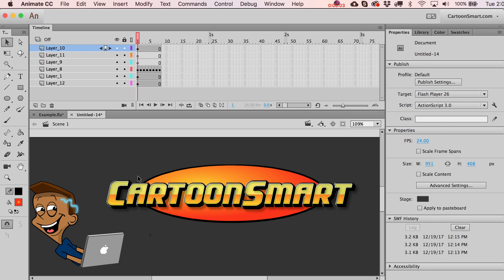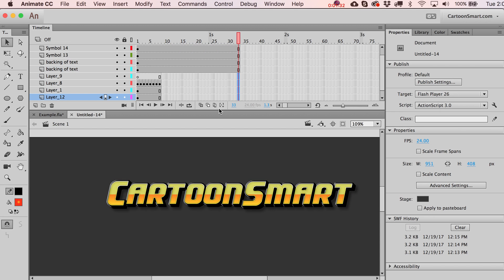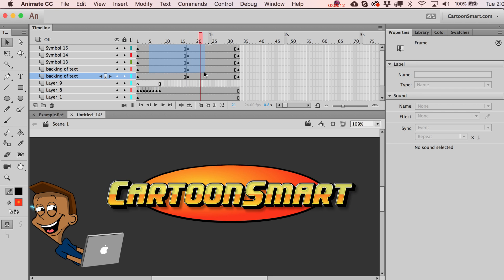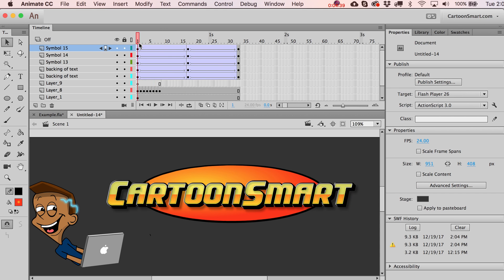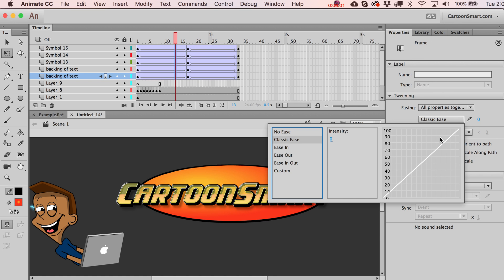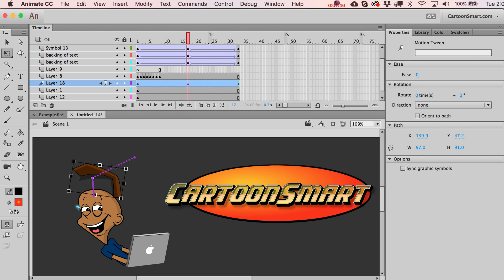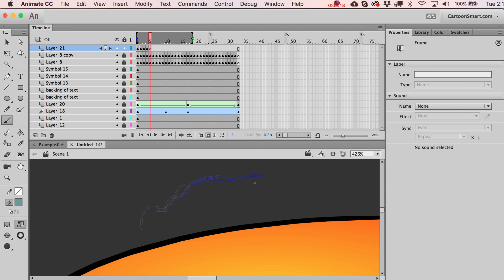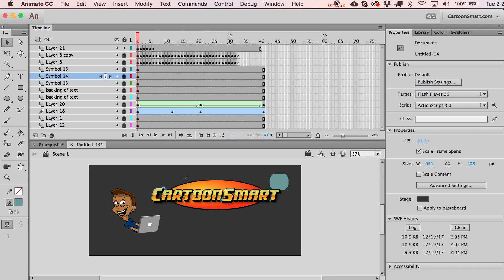Adobe Animate CC 2018 Basics 8 - How Animate with Motion and Shape Tween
In this Adobe Animate basics video tutorial, we'll discuss how to animate symbols using Classic and enhanced Motion tweens. We'll also look at Shape Tweens as well.